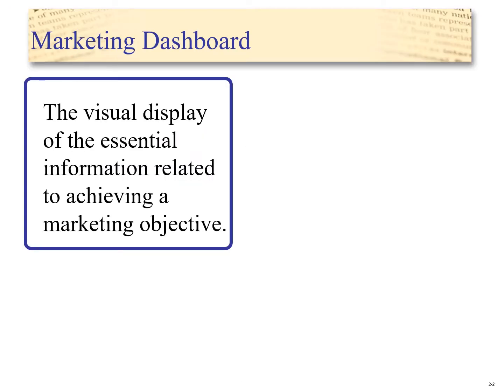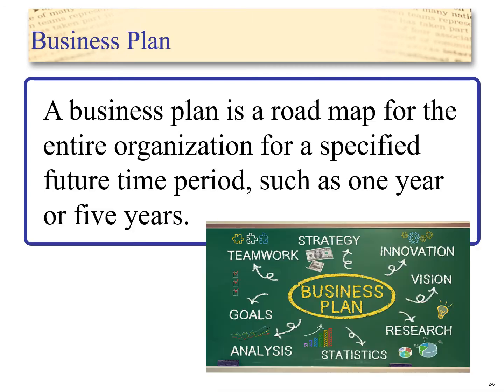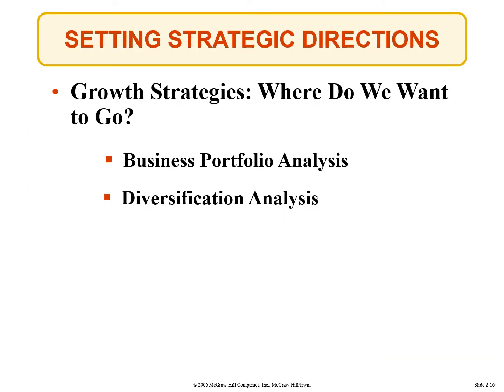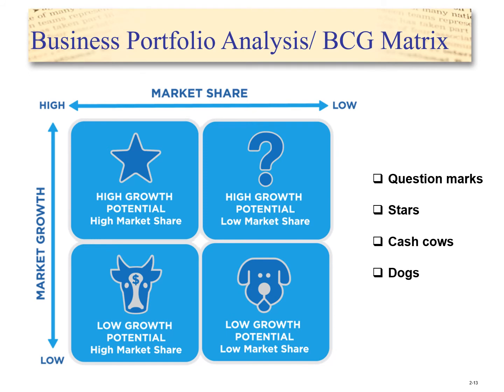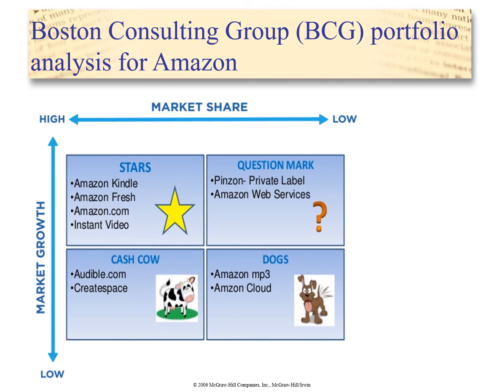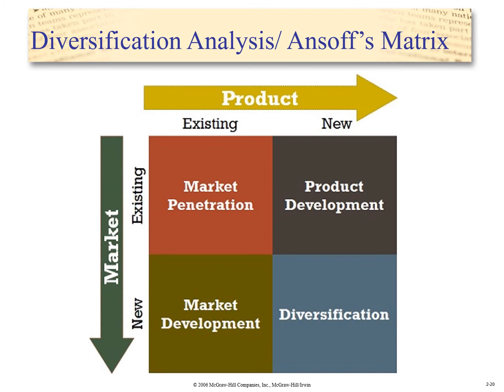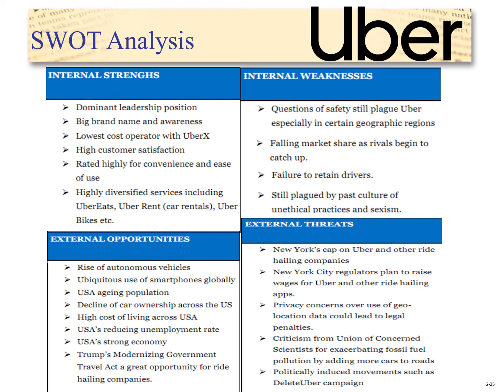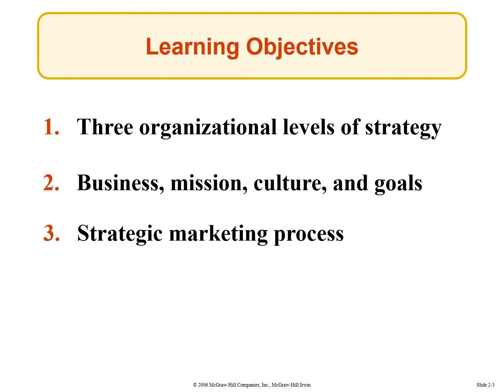09 Ch 2 Marketing strategy Part 2